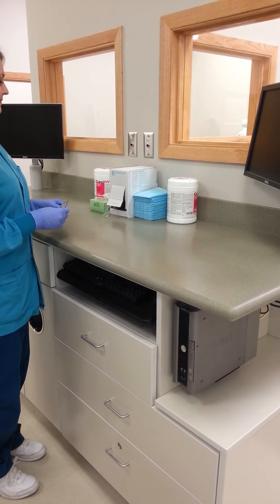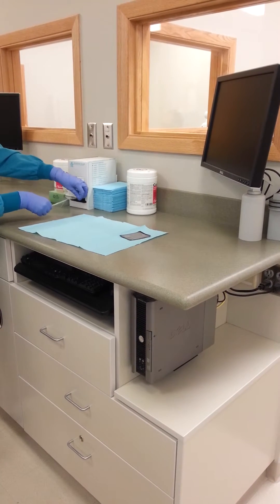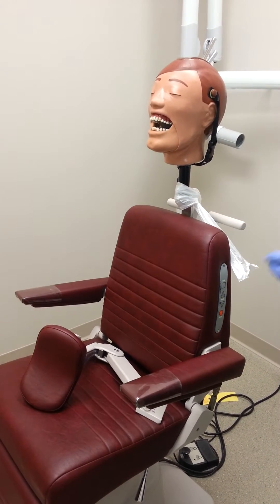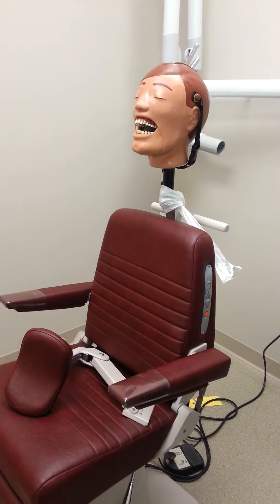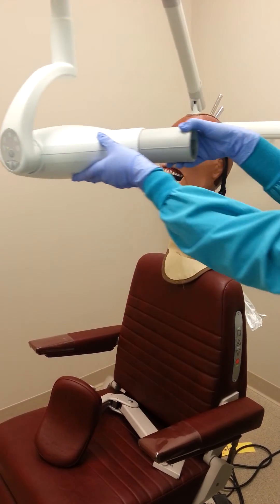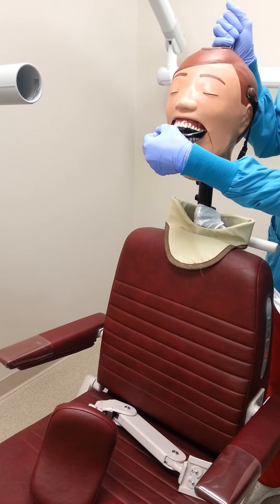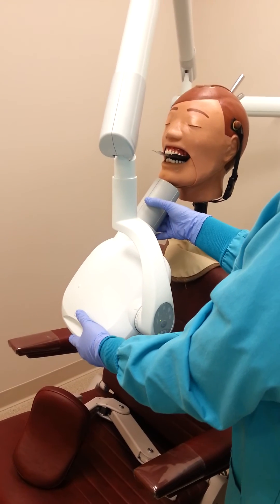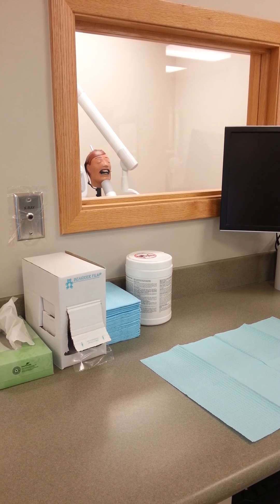Mandibular Anterior Occlusal Radiograph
One take video instructions on how to take a mandibular anterior occlusal radiograph by UNMC College of Dentistry Hygiene Class of 2015 students.